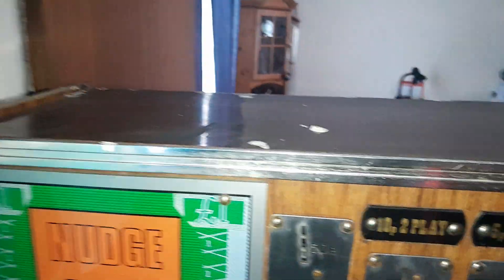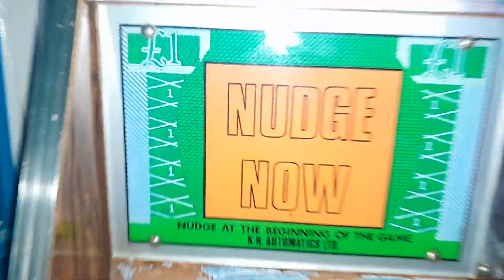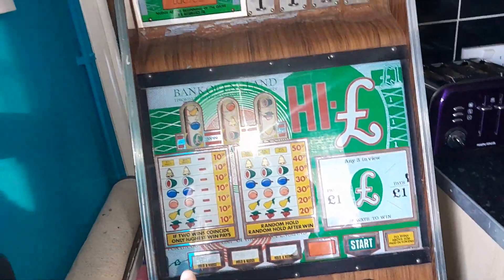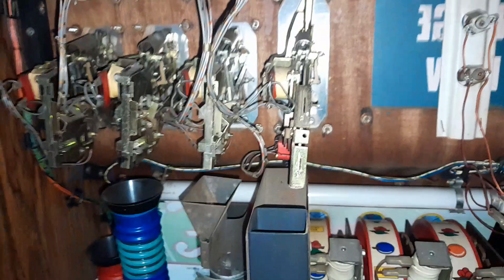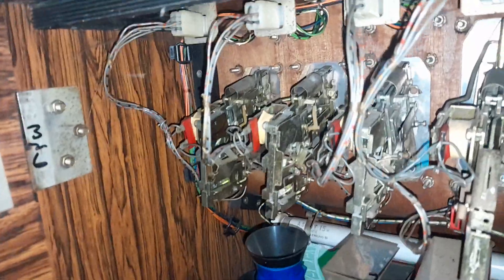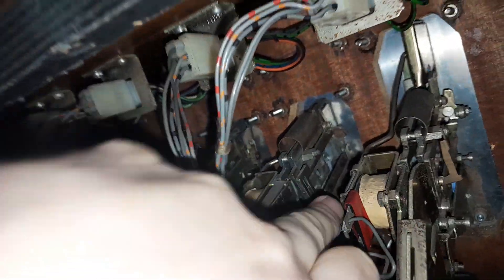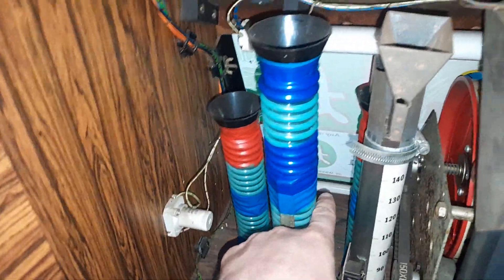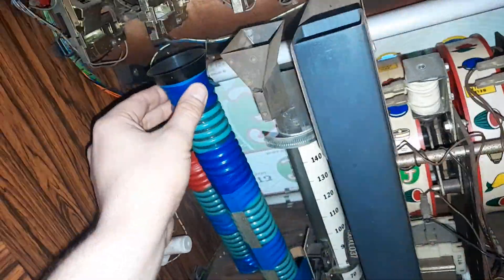New machine #5 First look Hi pound K.R automatics. Conversion of a Bell Fruit Machine. 1970's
New machine! First look Hi pound K.R automatics. Conversion of a Bell Fruit Machine.